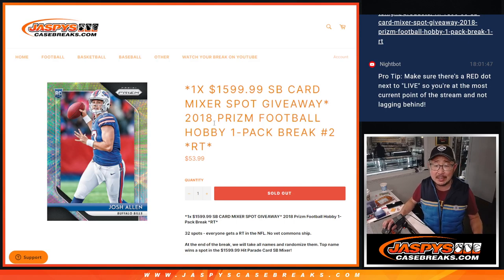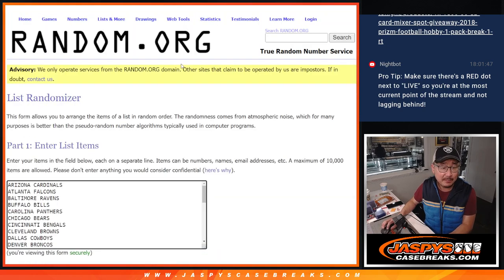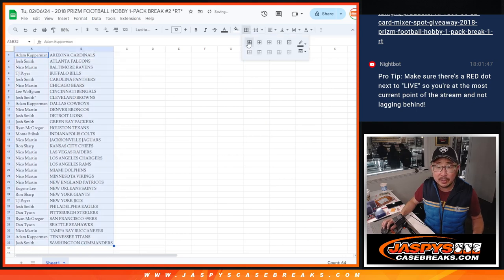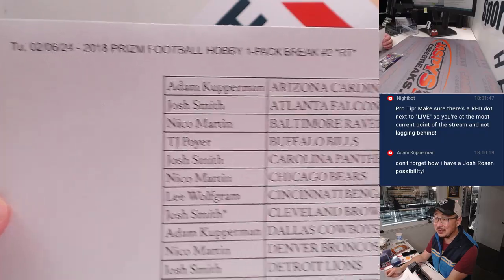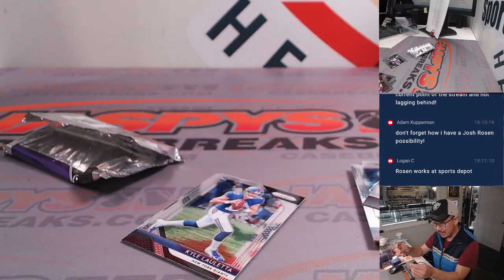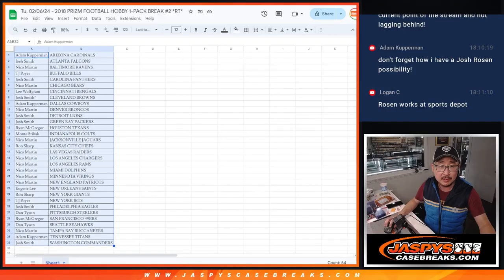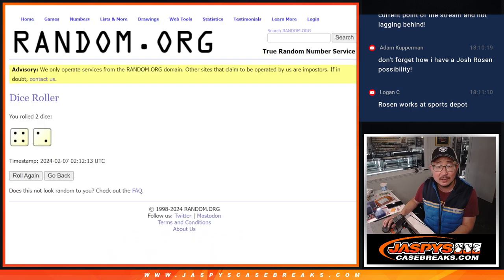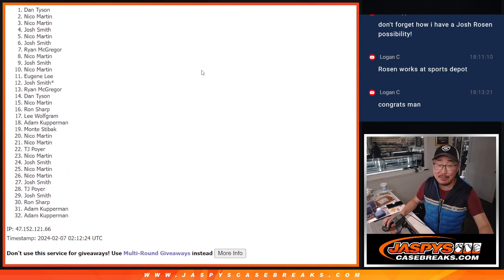Tu, 02/06/24 - 2018 PRIZM FOOTBALL HOBBY 1-PACK BREAK #2 *RT*